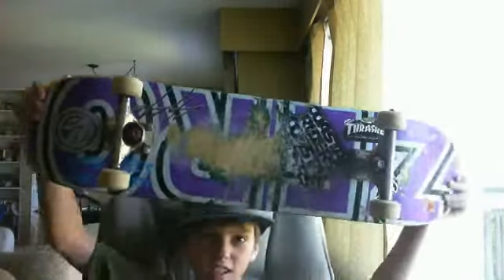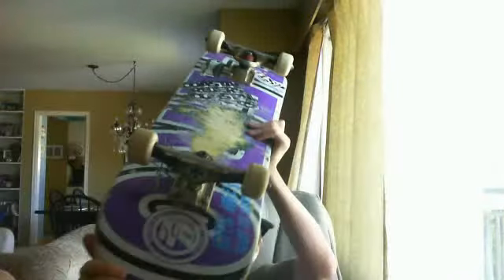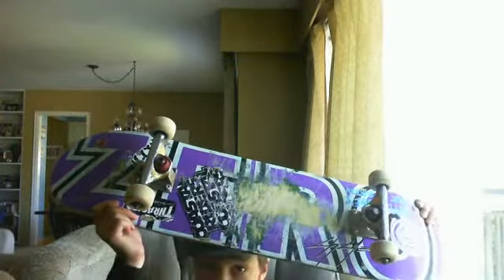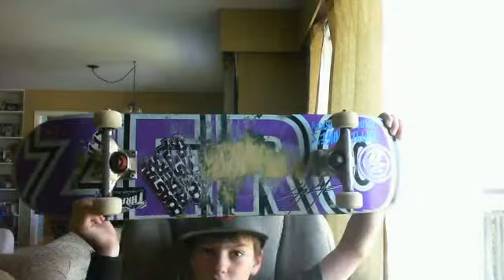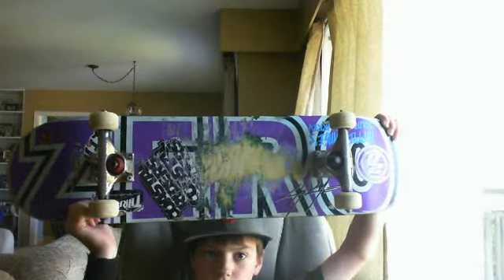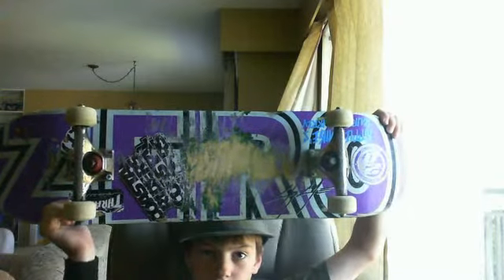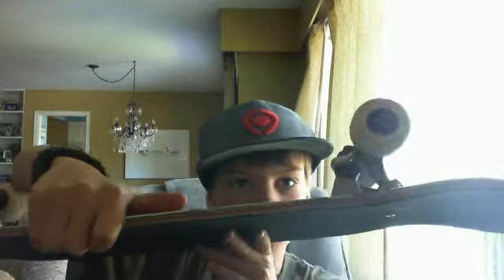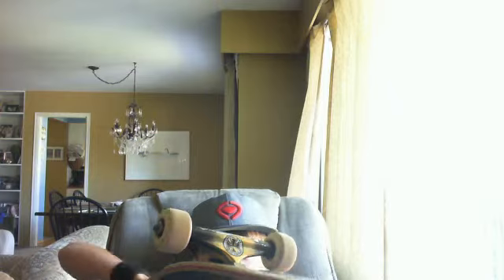my backup comp board